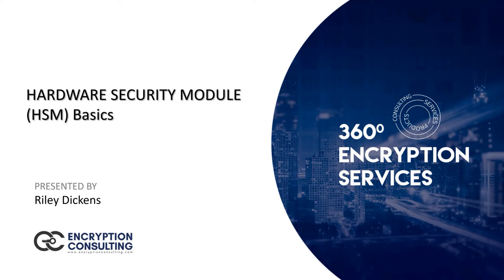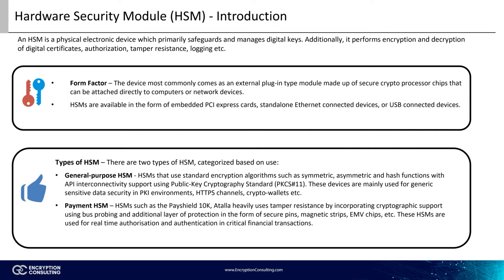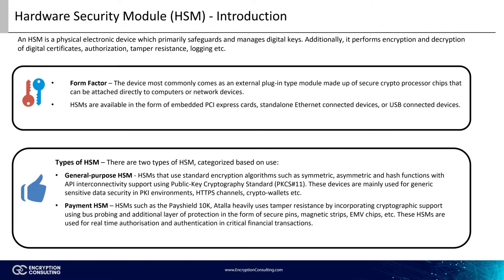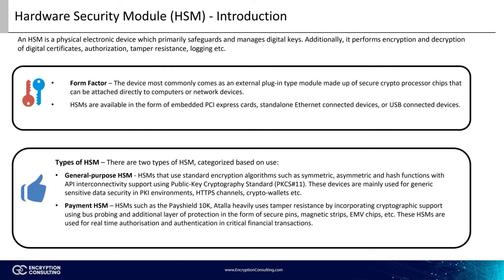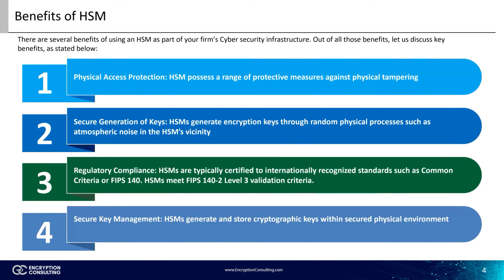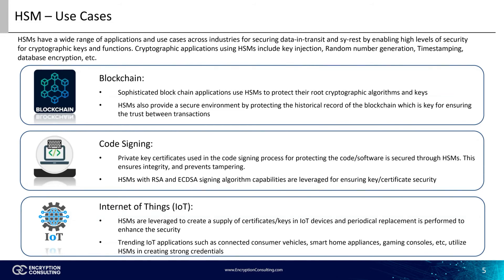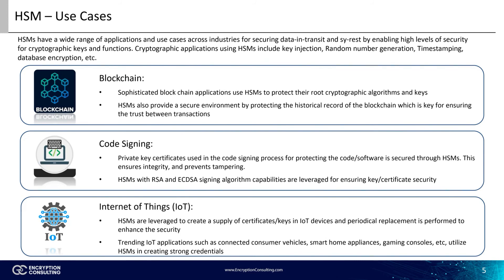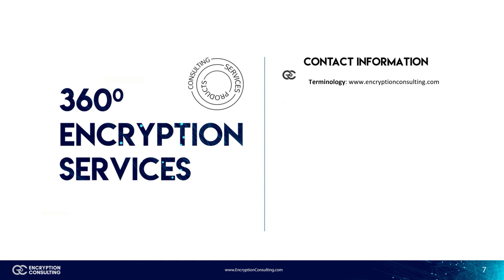Hardware Security Module (HSM) Basics | Introduction To HSM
This video describes what an HSM is, and how they work. To learn more about cyber security terminology, and for training on a multitude of security topics, go

hardware security module
hsm
encryption
what is hardware security module
basics of hsm
hsm basics
what is hsm
hsm tutorial
how hsm work
how to setup hsm
how to setup hardware security module
hardware security module how it works
hardware security module thales
understanding hardware security module
hardware security module tutorial
hsm thales
hardware security module automotive
encryption consulting
hsm encryption consulting
hardware security module (hsm)